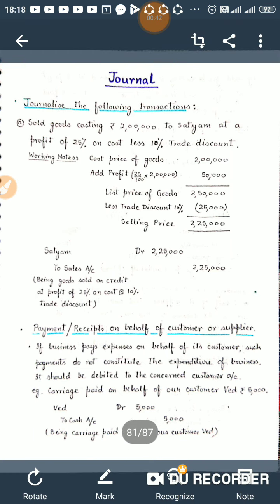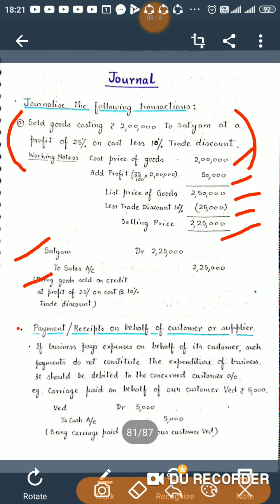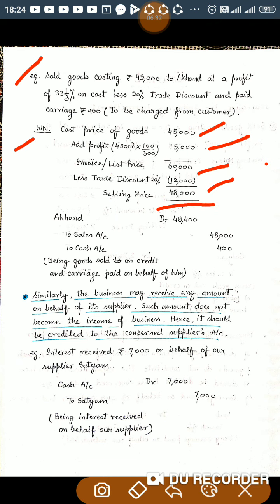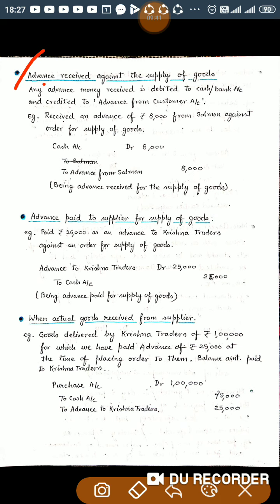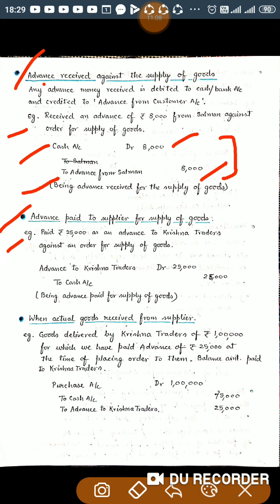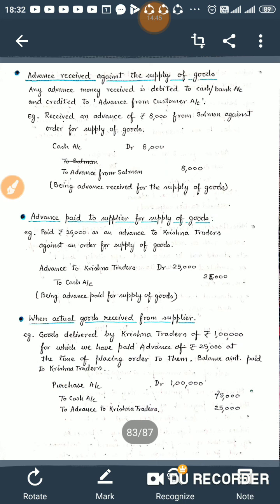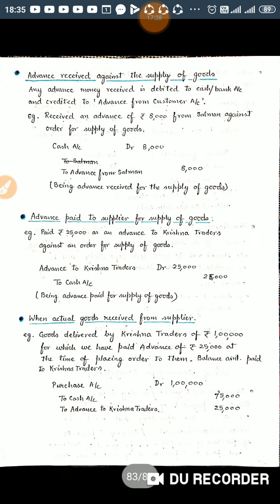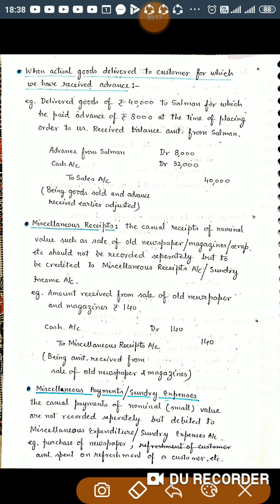Journal: miscellaneous transactions